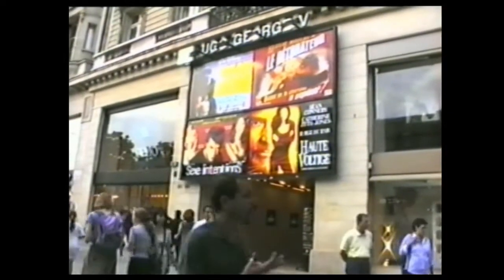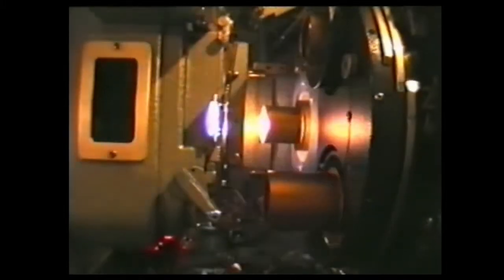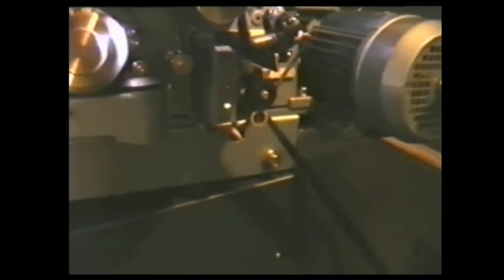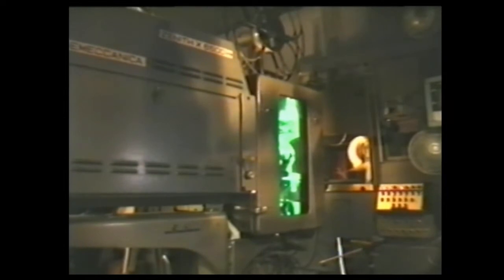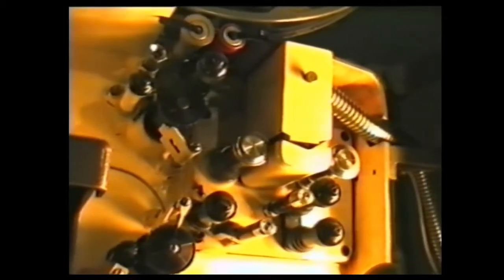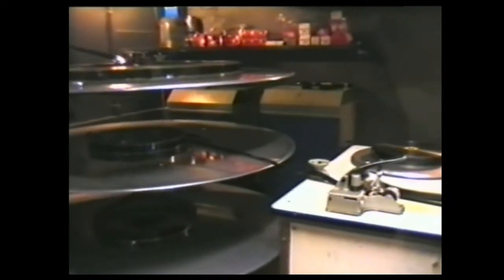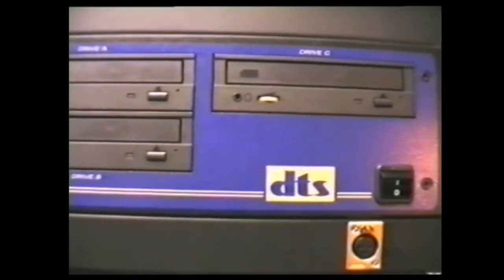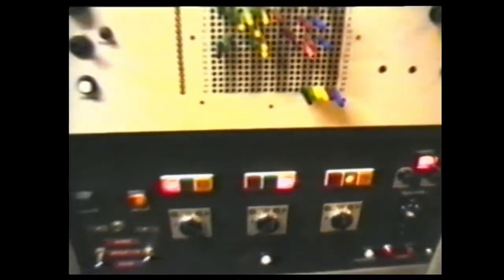UGC GEORGE V